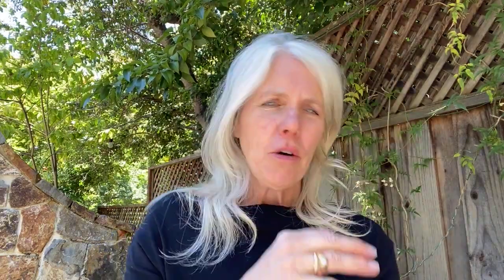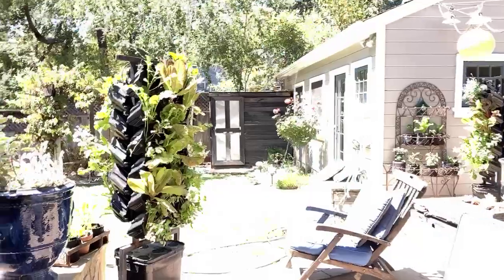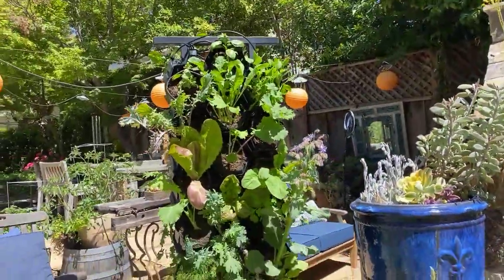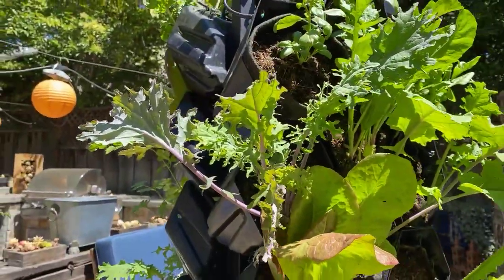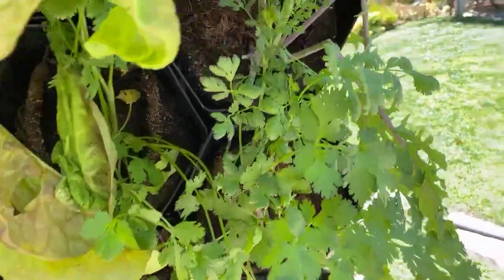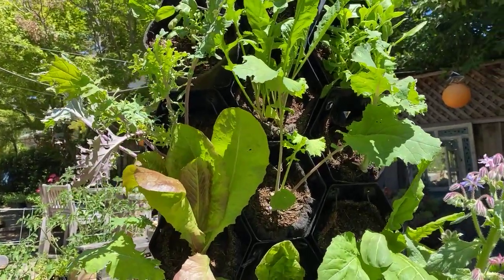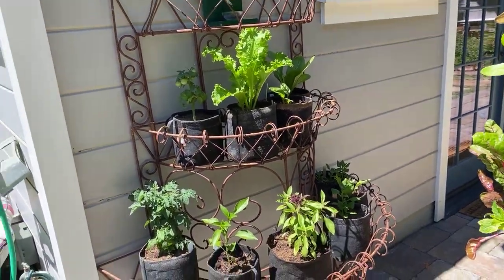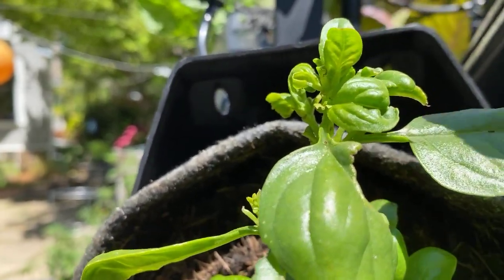In the Test Gardens - Part 1 of 2, 6/11/21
Let's check out the growth in the wall!  1 month of growing and the Planted Wall is producing so much to harvest.  We graze constantly from the Planted Wall this time of year.  Watch out for the dreaded "white butterfly" - it's actually a moth that is laying caterpillar eggs.